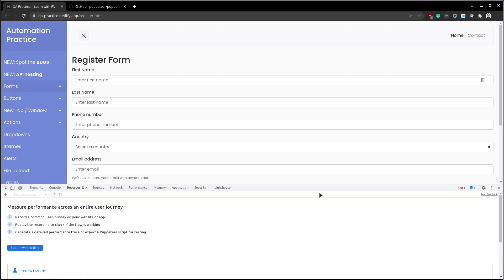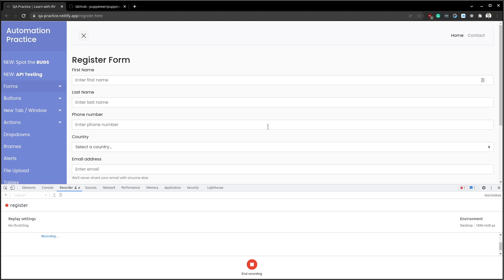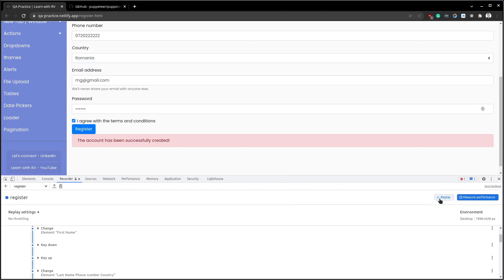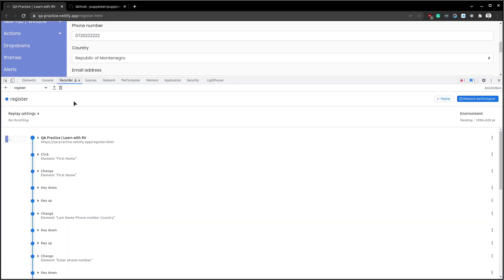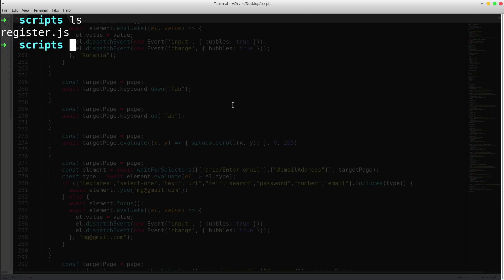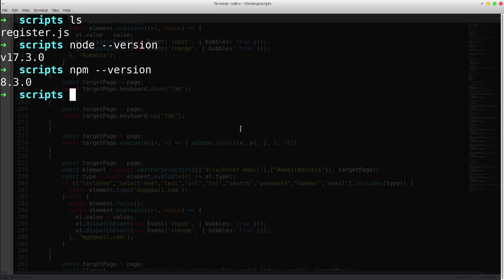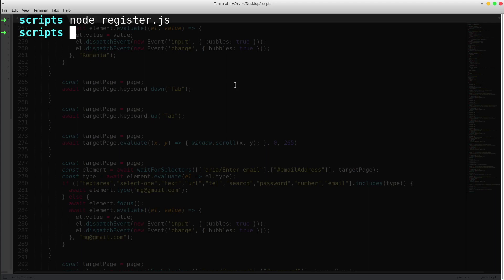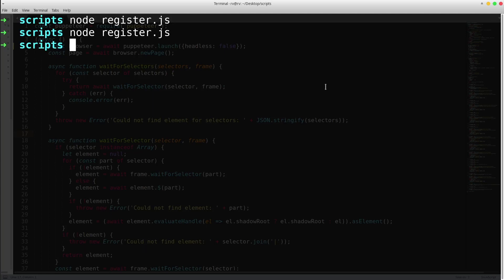Google Chrome Recorder Tutorial - run Puppeteer tests from CLI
Learn about "Recorder" feature provided by Google Chrome browser. We record the tests, export them as puppeteer js files and run them via CLI from the computer.

-- Content --
0:00 - Intro
0:20 - Recorder Demo
2:29 - Puppeteer Setup
3:29 - Run Puppeteer test via CLI